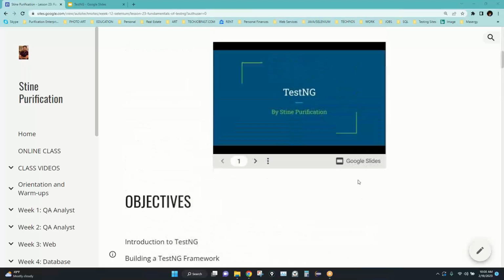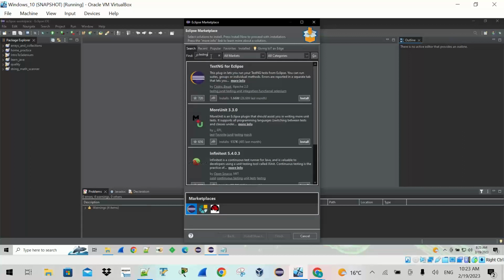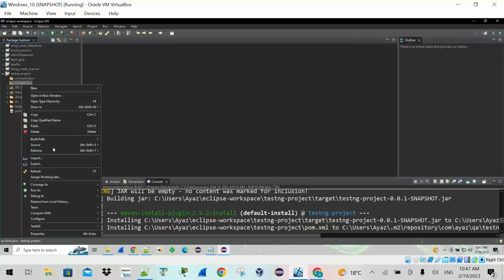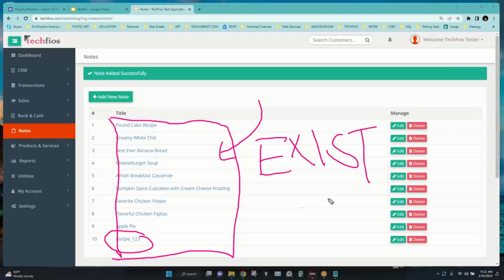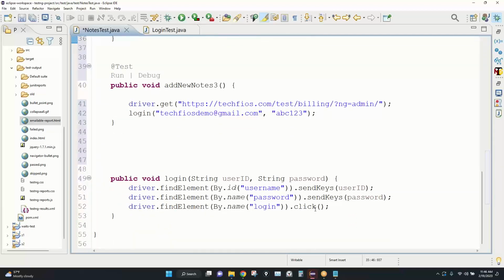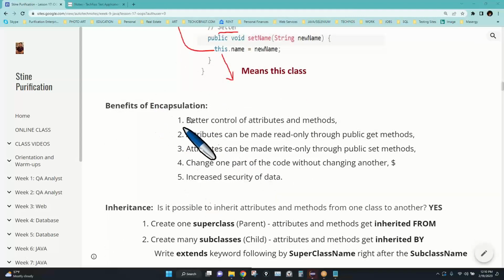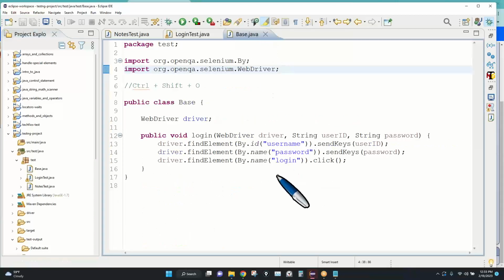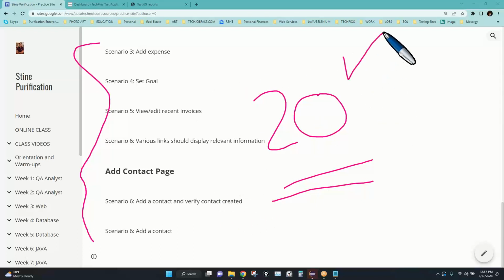Winter 2022 Java Selenium TestNG